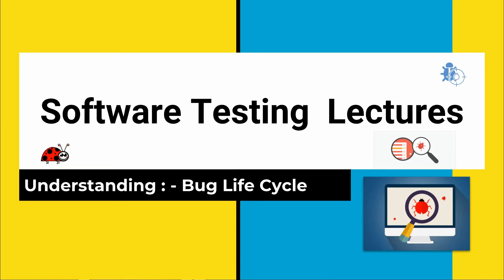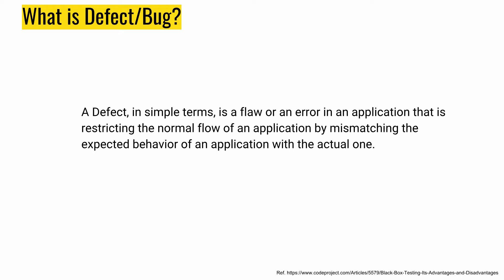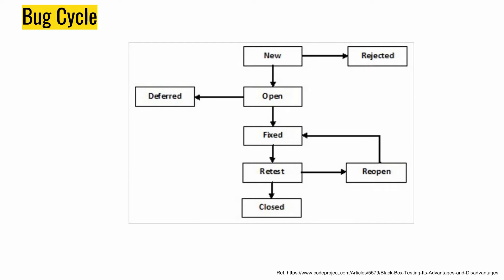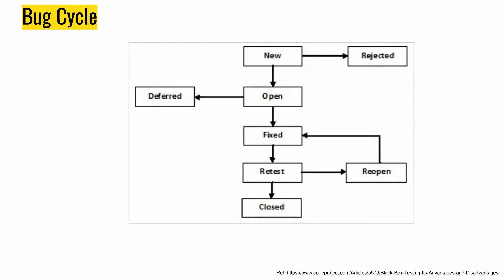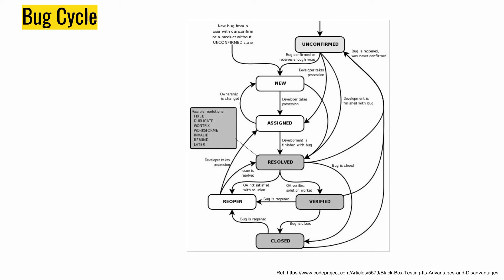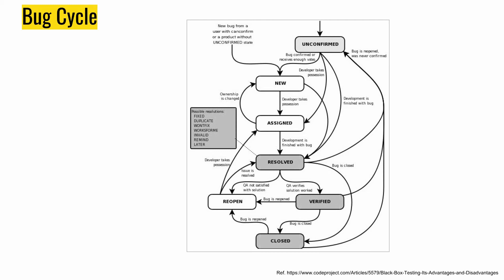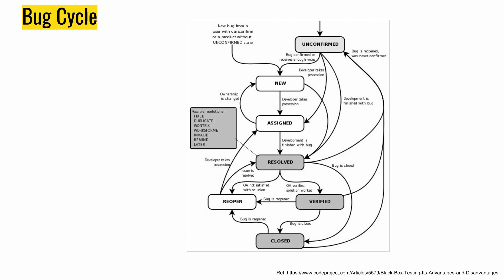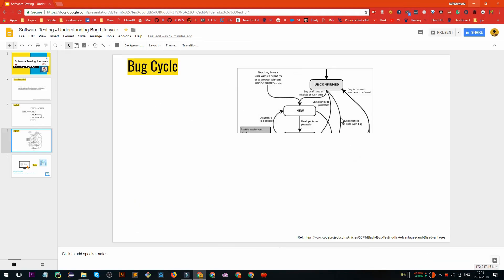What is Bug Cycle - Software Testing Lectures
In this tutorial, We are going to discuss the Software Testing Lecture and try to understand the Bug or Defect Cycle. As a manual Tester, we have to have this concept clear and well informed.